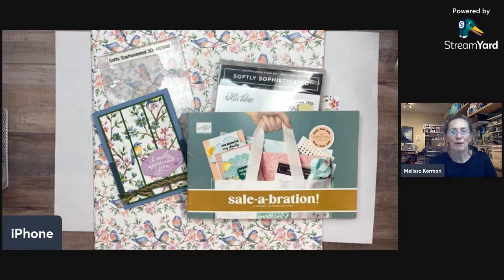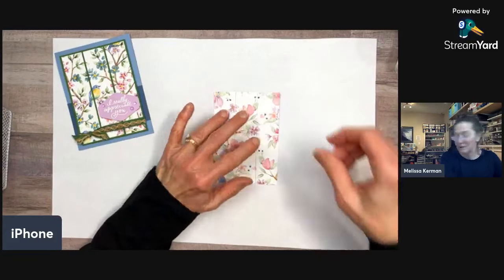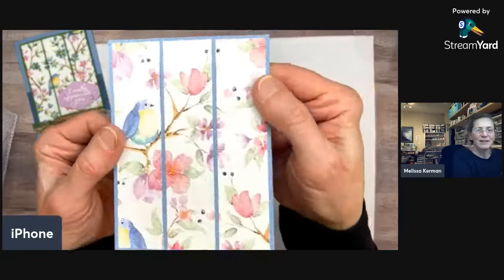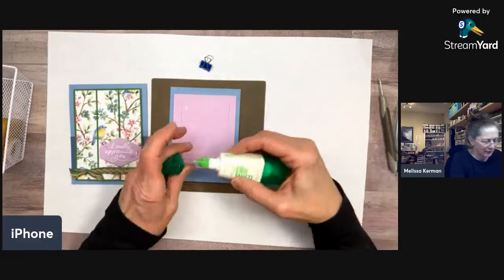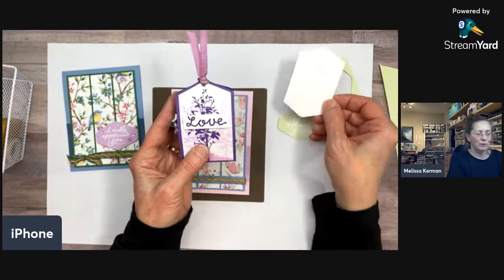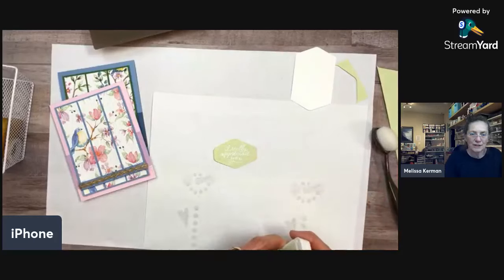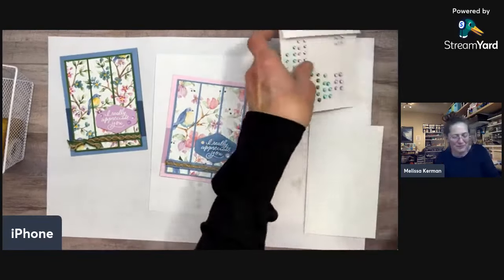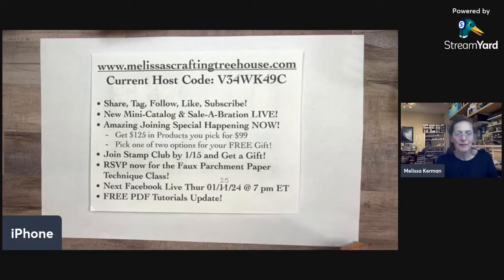Simple Cardmaking with Embossing Folders! - A Facebook Live Event!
In this Facebook Live video, you'll learn how to add texture & dimension to your cardmaking in one quick step. I love cardmaking with embossing folders!

Melissa :-)

MORE GOING ON NOW:

Please Share, Tag, Follow, and Like this video!

Use this link to BUY PRODUCTS with my Current Host Code

CURRENT HOST CODE: V34WK49C
* Use my current host code when ordering to get perks from me.
* If your order is $150 or more Do NOT use the host code! You’ll still get perks from me. Plus, you’ll get host rewards from Stampin’ Up!

NEW MINI-CATALOG AND SALE-A-BRATION NOW LIVE!

AMAZING JOINING SPECIAL HAPPENING NOW!

JOIN STAMP CLUB & GET A GIFT
* The Stamp Club Class this month features the Faux Parchment Paper Technique
* Get a FREE Embellishment Pack when you join my Online Stamp Club by January 15, 2024!

Faux Parchment Paper Technique Class A-La-Carte
* Not ready to commit to joining a club?

Winter Maker’s Mojo Creative Escape is Coming Soon!
* Event Group Live: January 31, 2024
* Event Presentations: February 16 & 17

Next Facebook Live: January 25, 2024 @ 7 pm ET

Happy Crafting,
Melissa :-)